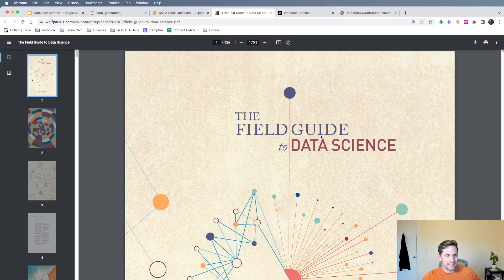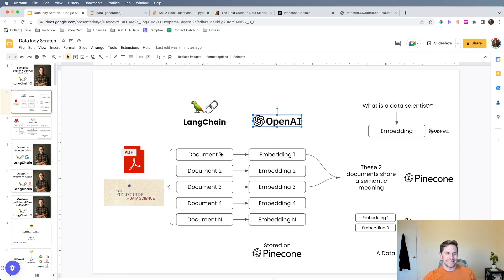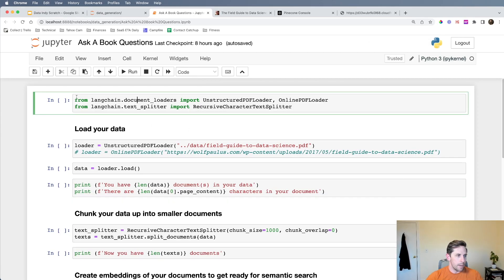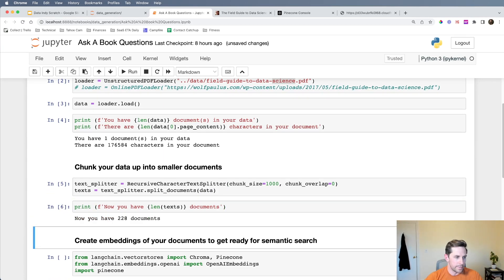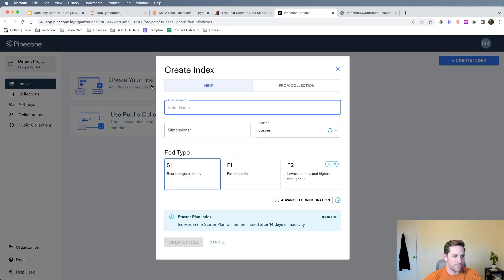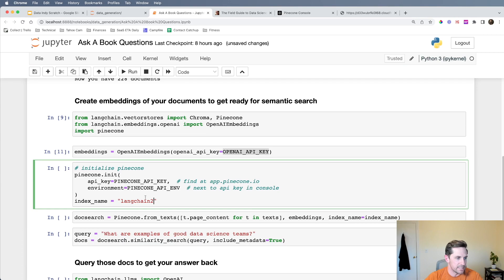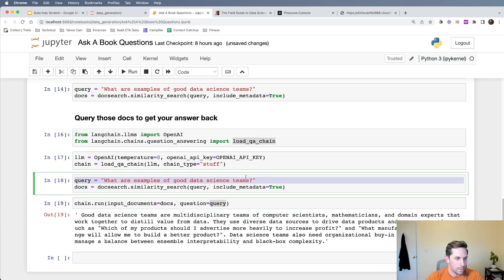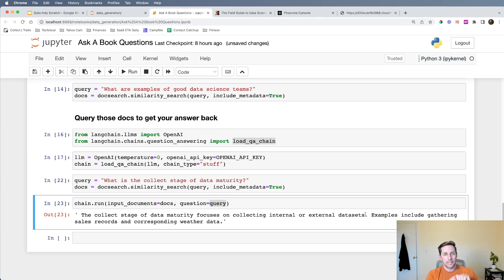LangChain101: Question A 300 Page Book (w/ OpenAI + Pinecone)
In this tutorial we will load a PDF book, split it up into documents, get vectors for those documents as embeddings, then ask a question.

---AI Generated Description---
In this tutorial, I am is discussing how to query a book using OpenAI, LangChain, and Pinecone, an external vector store, for semantic search.

I'm demonstrating how to split up the book into documents, use OpenAI embeddings to change them into vectors, and then use Pinecone to store them externally.

I'm then showing how to ask a question and get an answer back in natural language. This technique can be used to query books as well as internal documents or external data sets.
---AI Generated Description---

0:00 - Intro
1:31 - Diagram Overview
3:33 - Code Start
5:46 - Embeddings
6:33 - Pinecone Index Create
7:45 - First Question
9:33 - Ask Questions w/ OpenAI